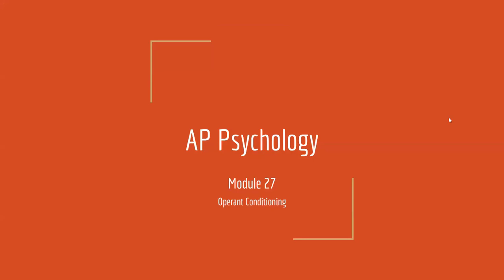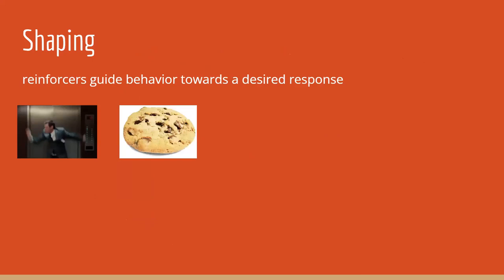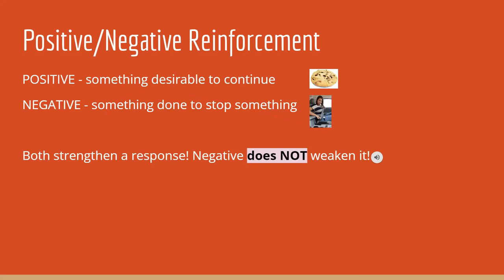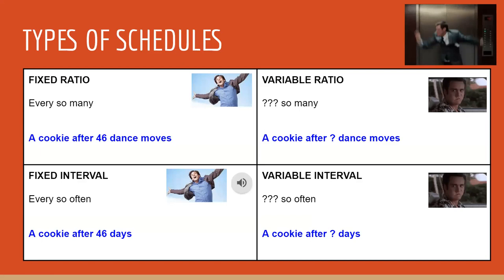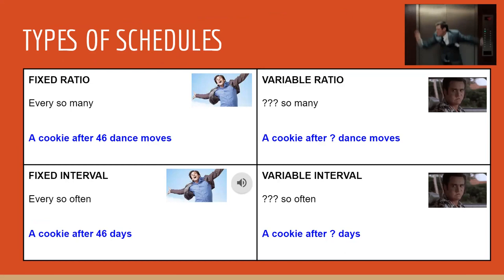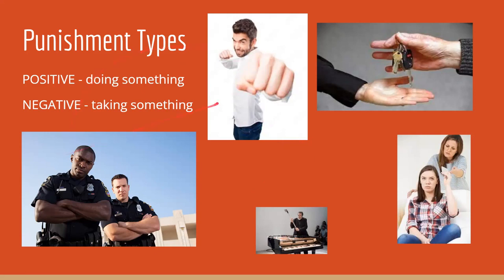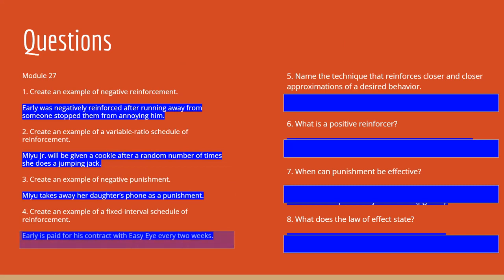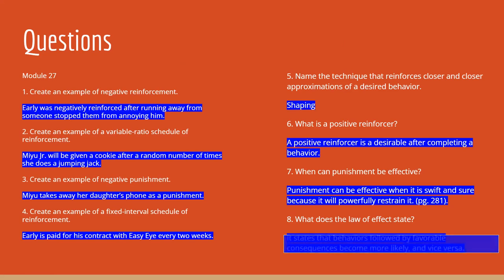AP Psychology Myers Module 27 Review